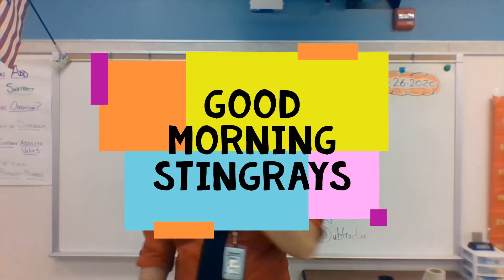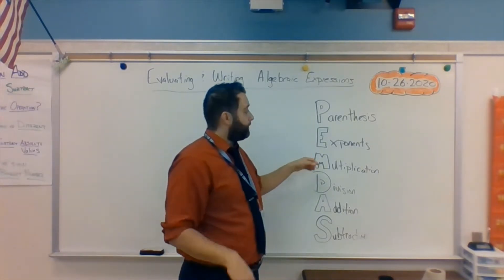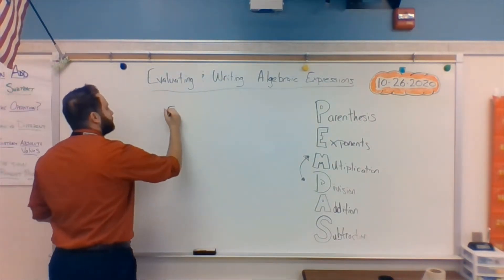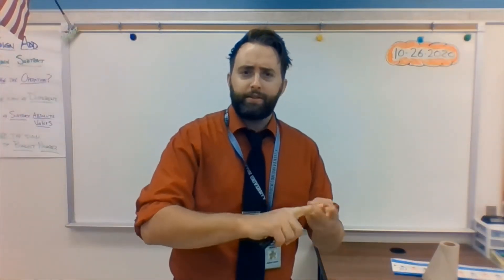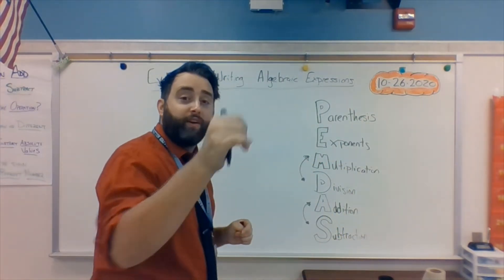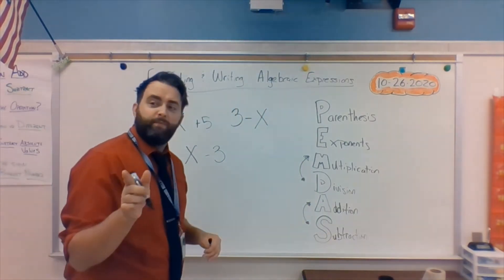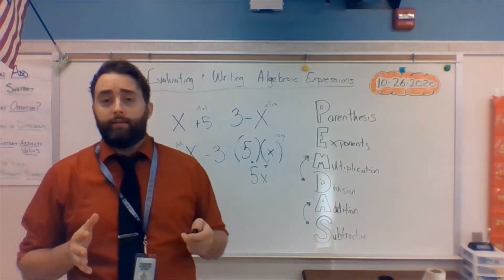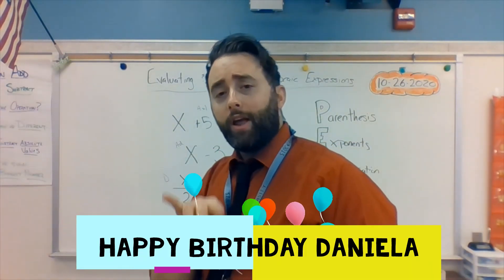10/26/2020- Algebraic Expressions